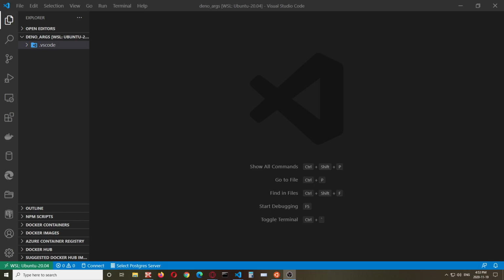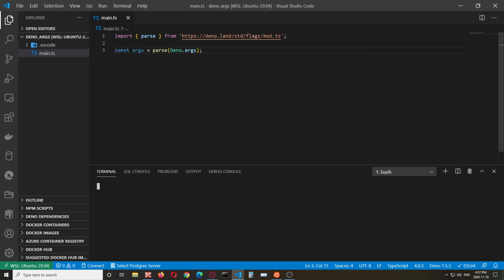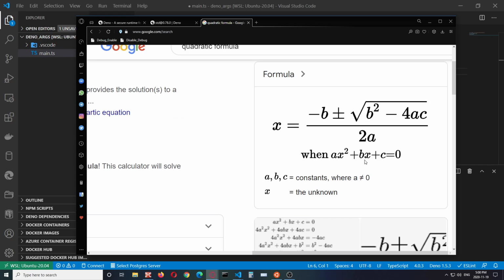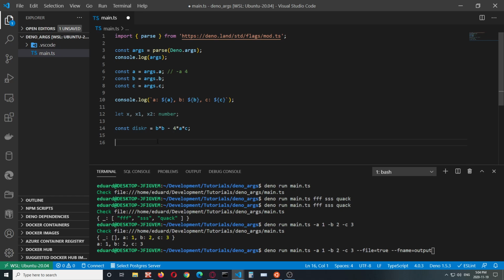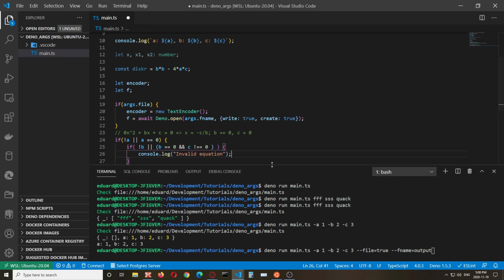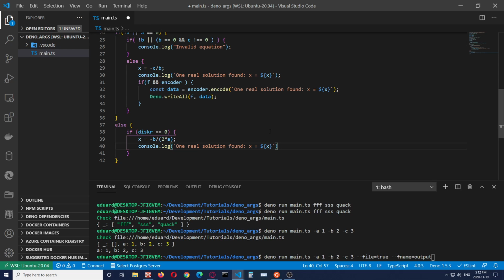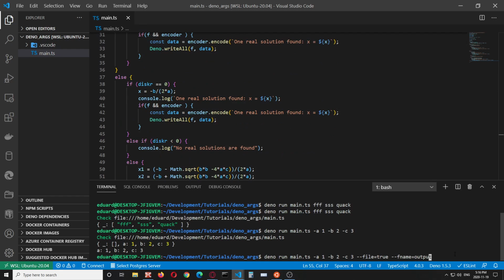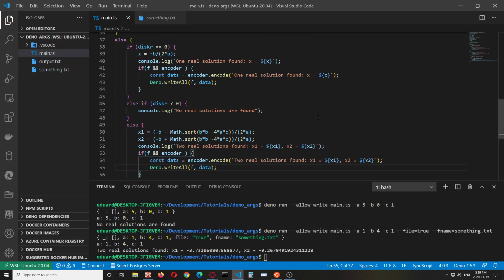Parsing Deno Command-Line Arguments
This tutorial will teach you how to handle command-line arguments passed to Deno and to your program.

PS: I've said "diskriminator" many times in the video, I meant "discriminant" (it's been 25-30 years since I've dealt with quadratic equations, so obviously I'm becoming rusty. Sorry :-D )